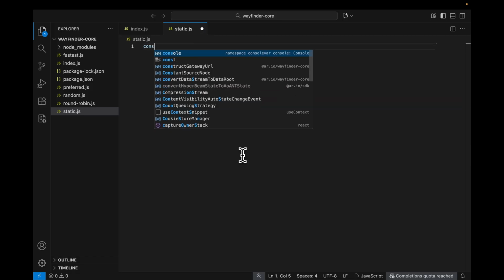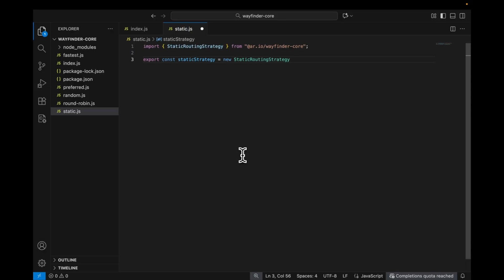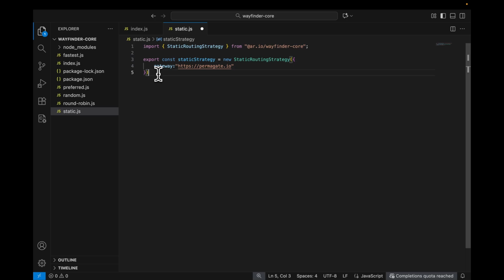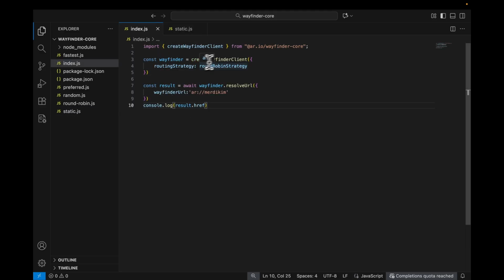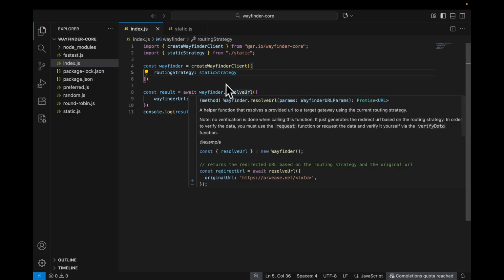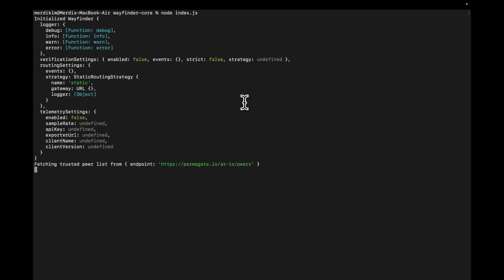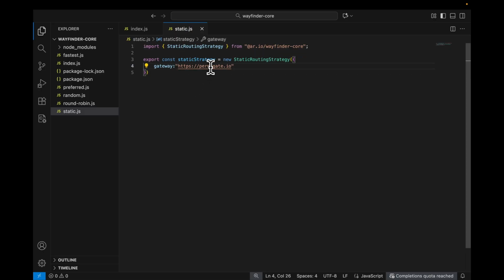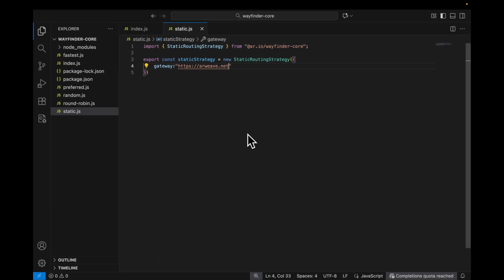How to Use Static Routing Strategy with Wayfinder